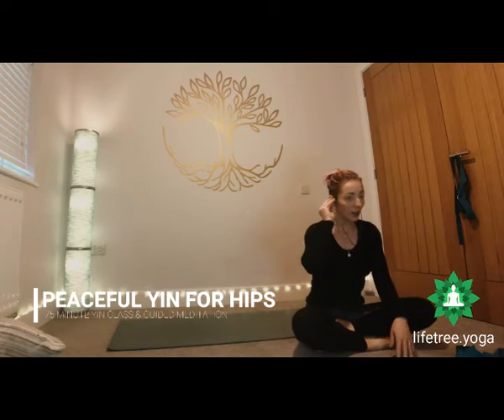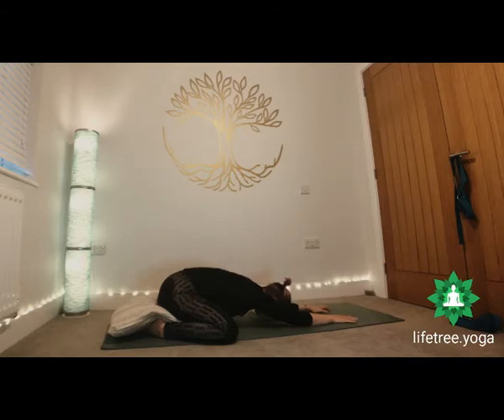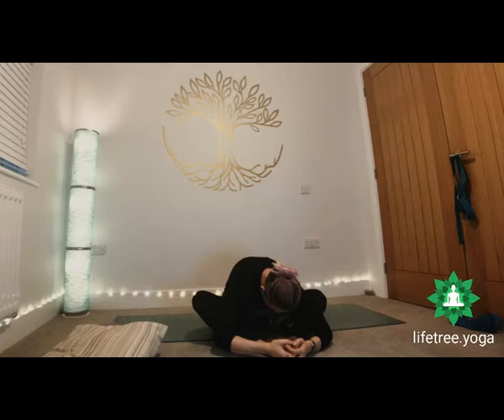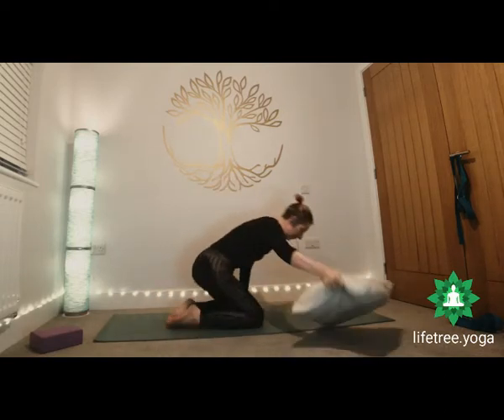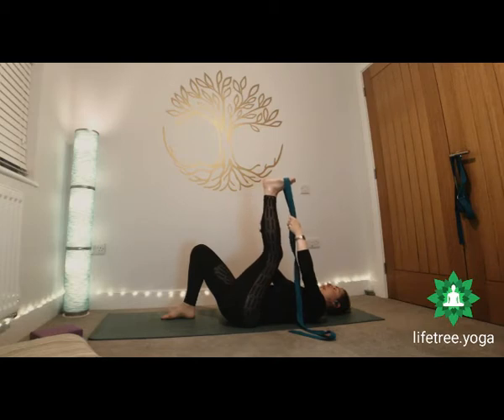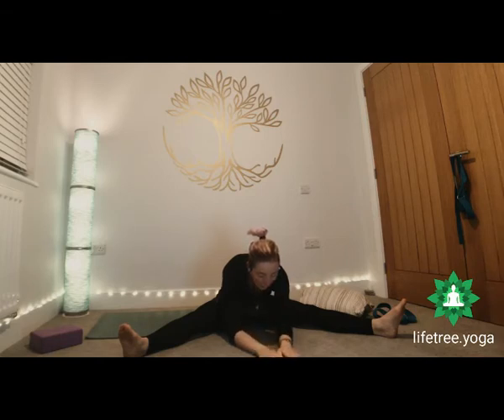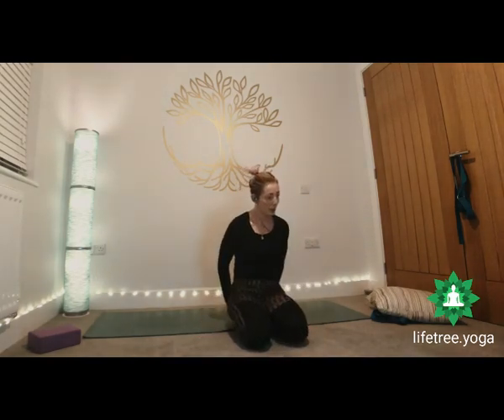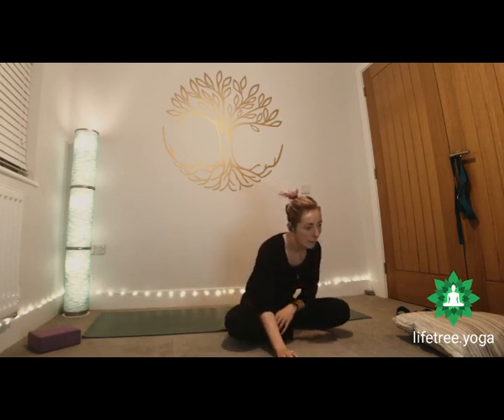PEACEFUL HIP OPENING - 75min Yin Yoga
A 75 minute Yin yoga and meditation class for all bodies and abilities. We focus on opening up the hips and checking in with our emotions. 60 minutes in there is guided meditation for peace. Bring a cushion and strap (an old scarf or tie works to), dim the lights and settle onto your mat for a deep stretch.
Yin yoga is an ancient practise that works with the meridien lines in the body to allow energy (chi) to flow freely, a bit like acupuncture.
Poses are held for 4 to 5 minutes, so make sure you're not at your absolute maximum when we start a pose, maybe 55-60% of your full ability. You'll feel a deep stretch, but any discomfort or tingling sensations are a sign you should ease off.
Life Tree Yoga teaches twice a week, live via Zoom. for £5 a month.
ALL PROCEEDS CURRENTLY BEING DONATED TO NHS CHARITIES TOGETHER COVID-19 URGENT APPEAL.

Live Class Timetable, all bodies and abilities welcome:
* Wednesday, 8pm to 9.15pm, Yin & Guided meditation.
* Sunday, 5.30pm to 6.30pm, Hatha yoga, fun and full of energy.

Classes recordings are posted every Monday.

Namaste yogi people!

Life Tree Yoga is the trading name for the various yoga endeavours of Chrissy Hince. Chrissy is a lifelong practitioner and brings warmth and energy to every class.